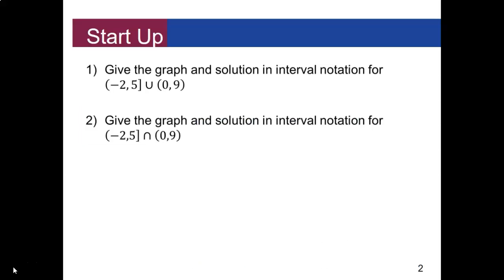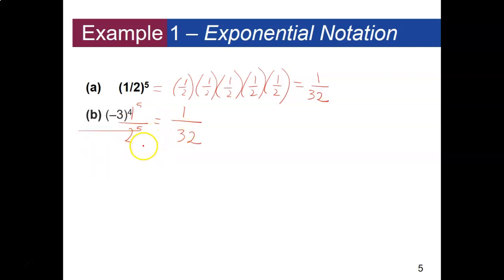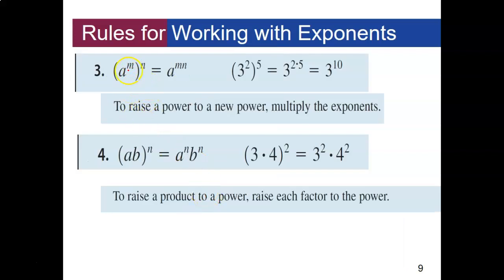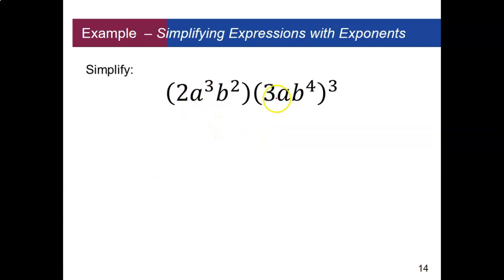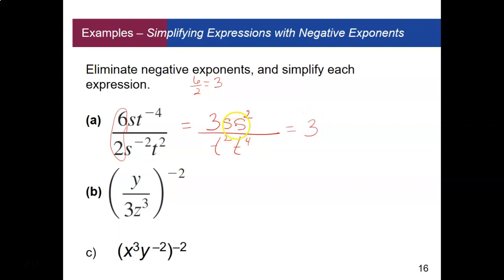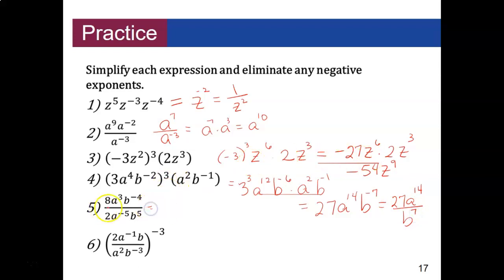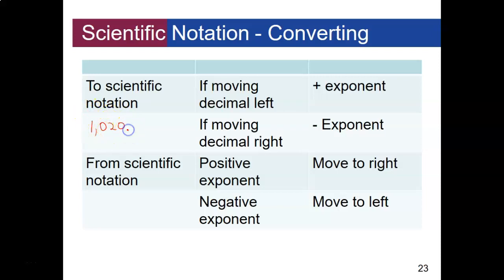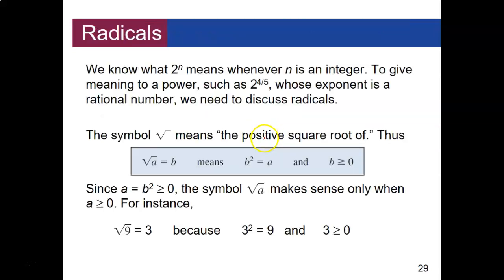1.2 Math 115 Lecture video